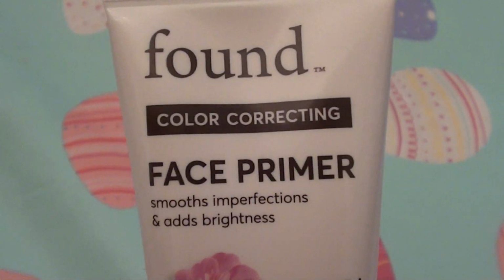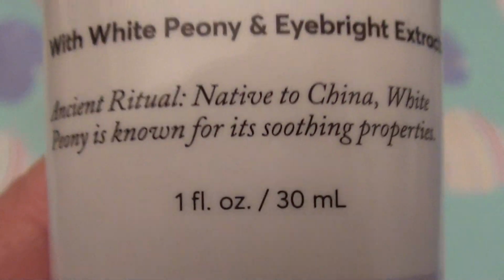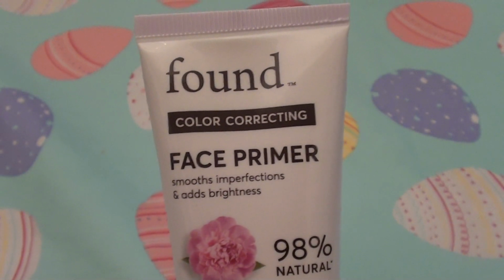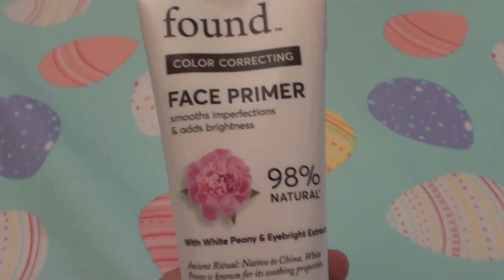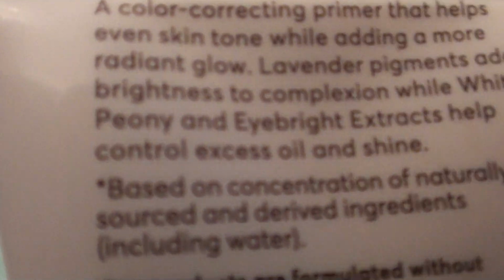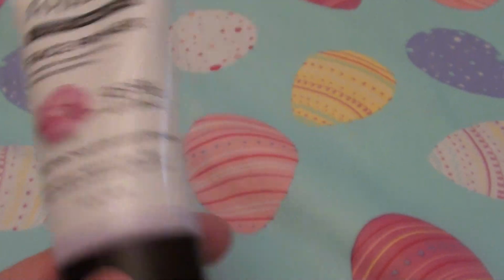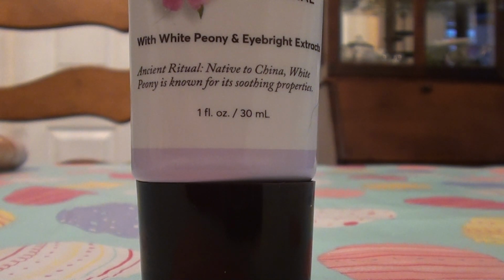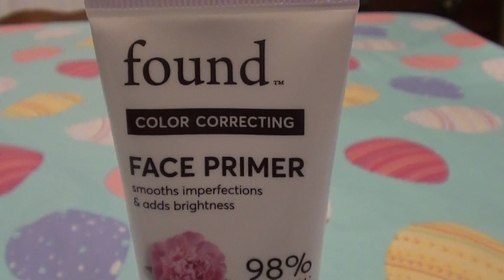FOUND COLOR CORRECTING SMOOTHING Face Primer w Bilberry & Peach Fruit Extracts